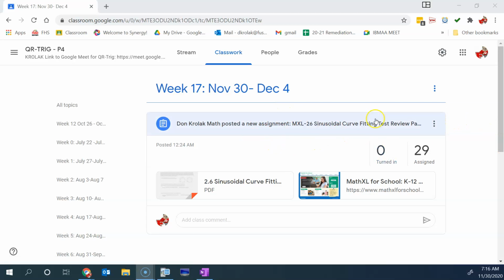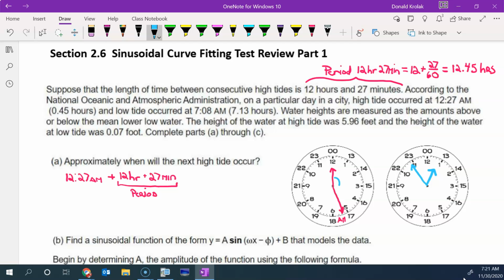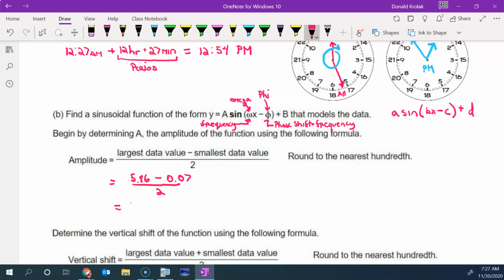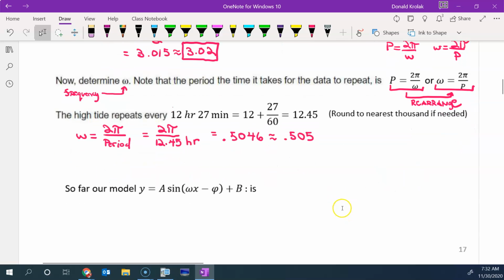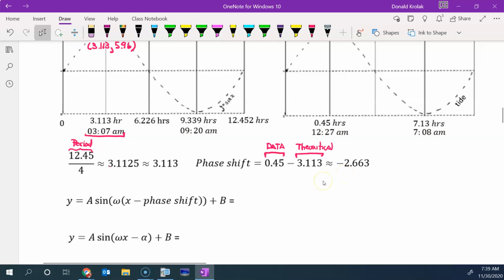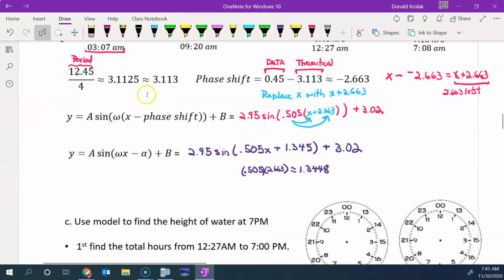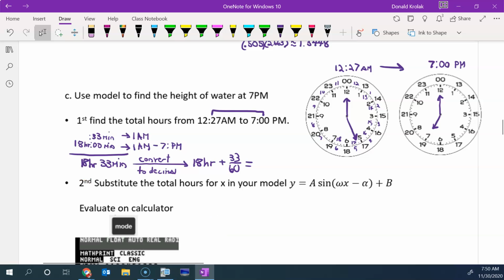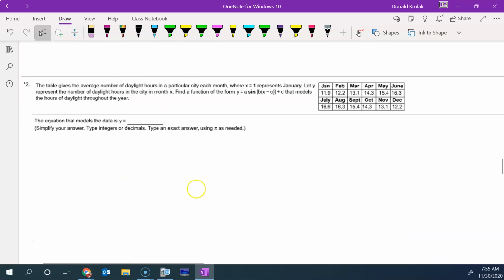QR-Trig Section 2.6 Sinusoidal Curve Fitting Test Review I Solutions